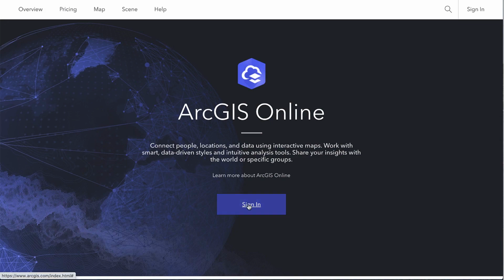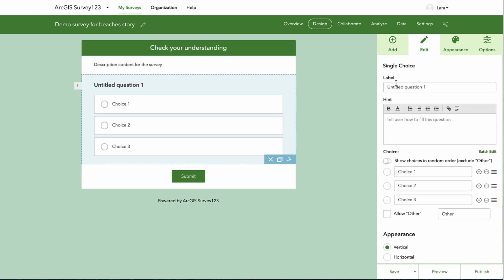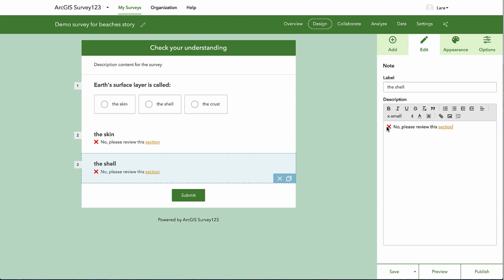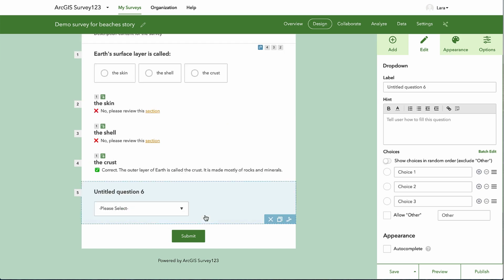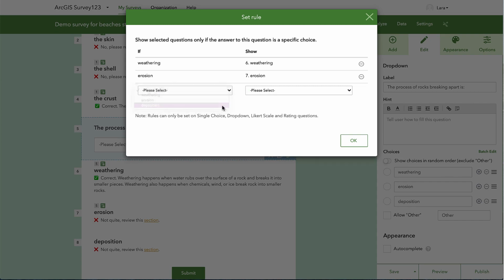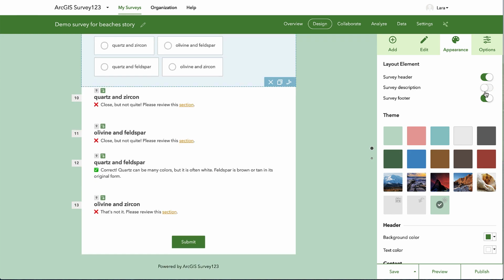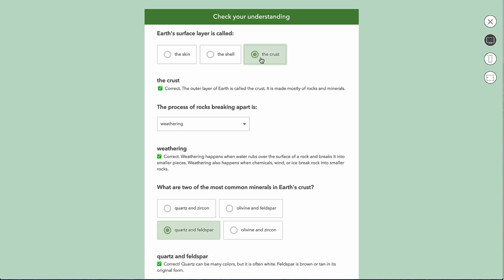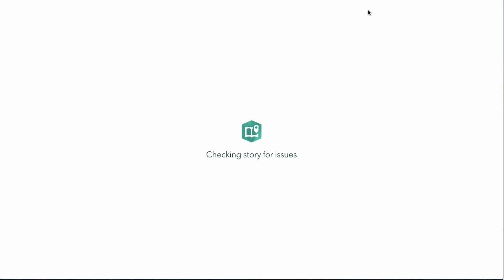How to Add an ArcGIS Survey123 Student Self-Check Quiz into an ArcGIS StoryMap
Learn how to add a self-check quiz into ArcGIS StoryMaps using ArcGIS Survey123 so your students can do an informal self-assessment of the content all contained within your educational story. See this blog post for more information.